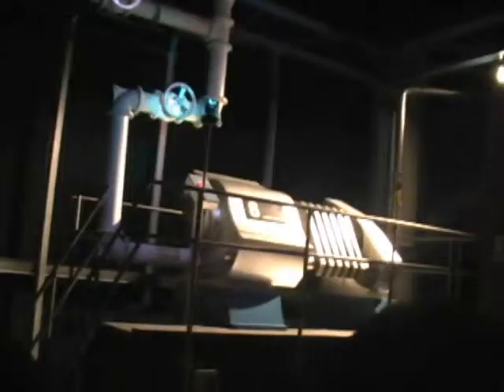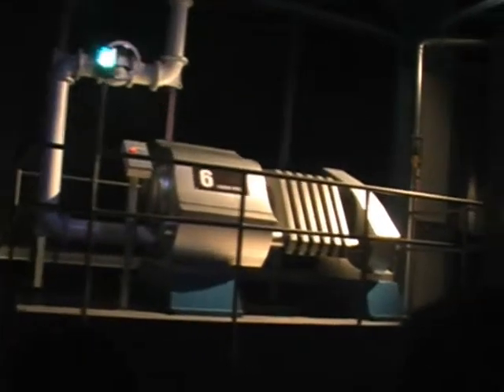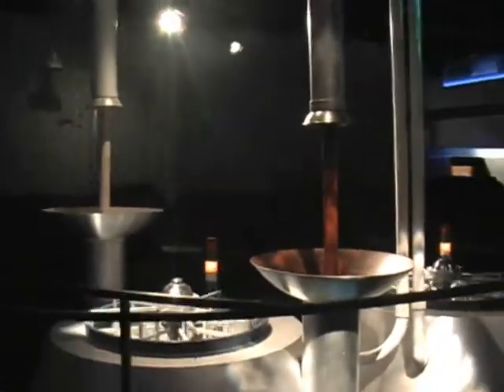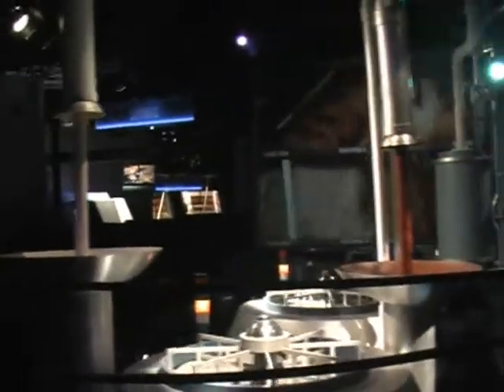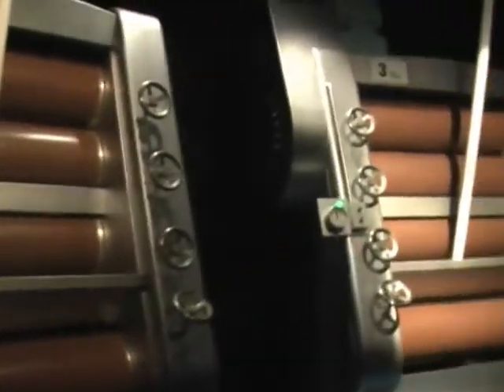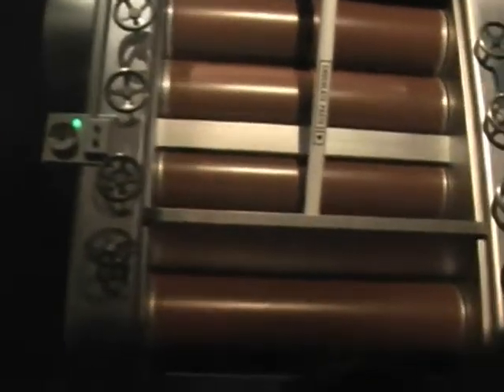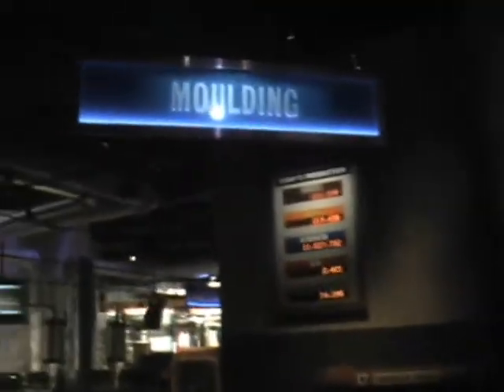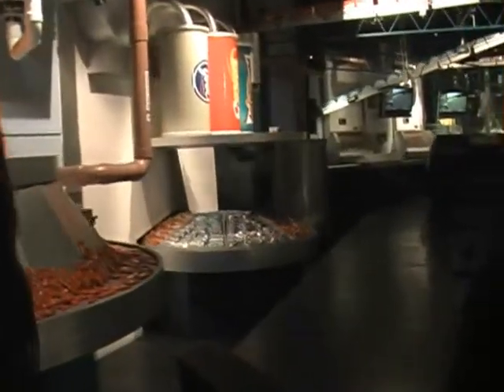Sarkar Family, USA Travel Pennsylvania Hershey Chocolate Factory July 2011